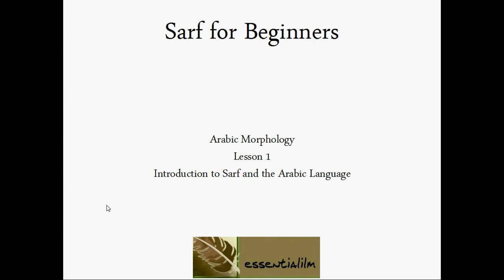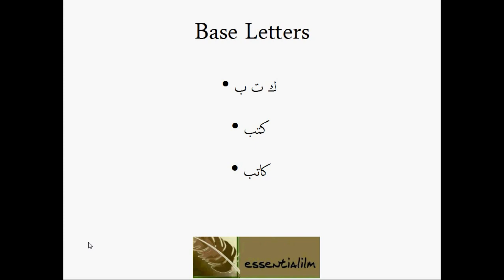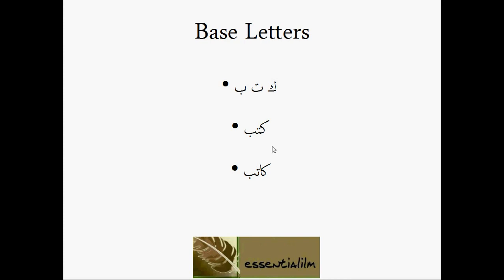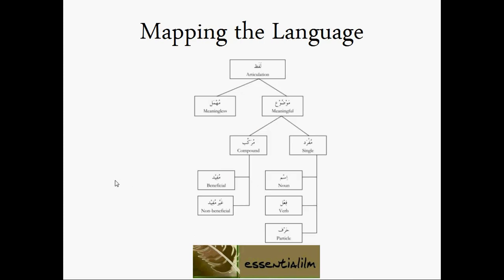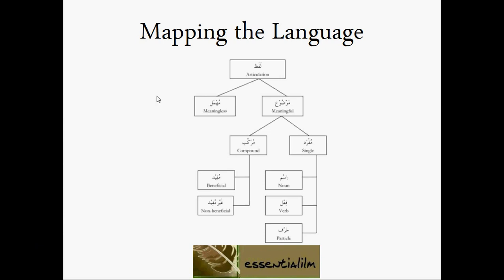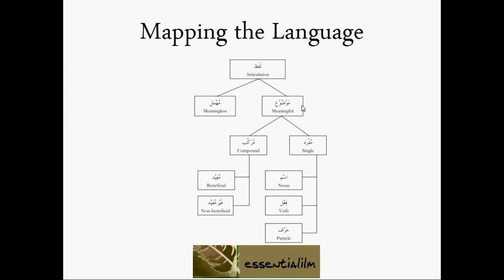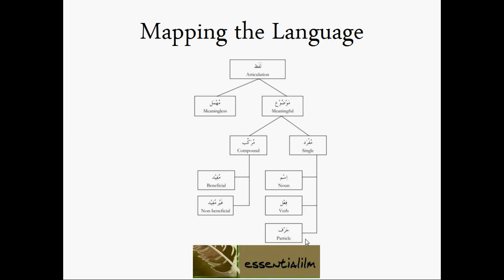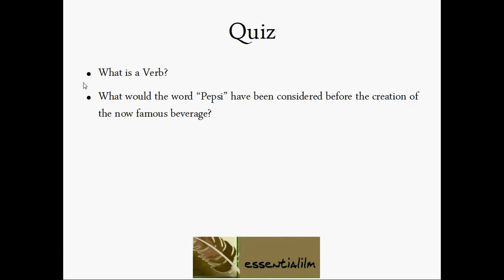Learn Arabic Online - Arabic Morphology for Beginners (Sarf) - Lesson 1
Introduction to Sarf and Arabic language as a whole

Based on "Fundamentals of Classical Arabic" by Shaykh Husain Abdul Sattar